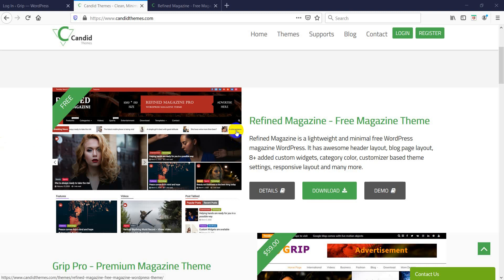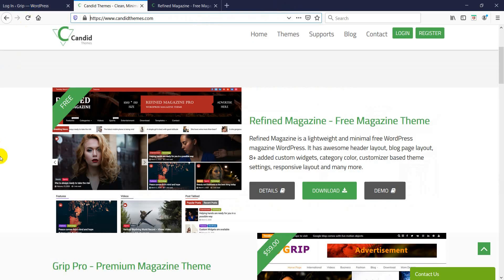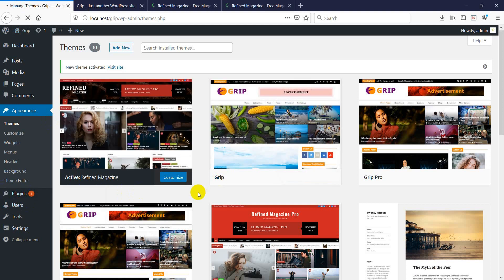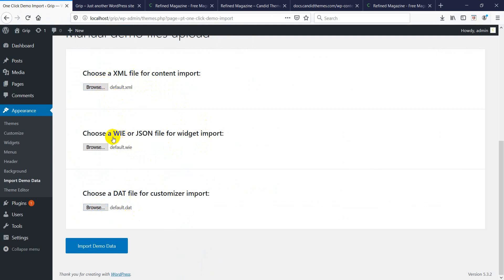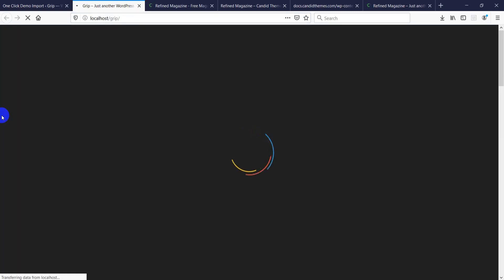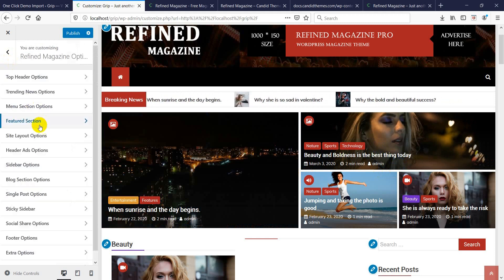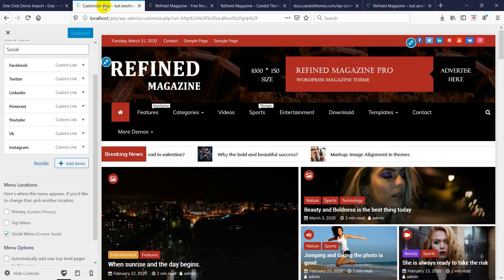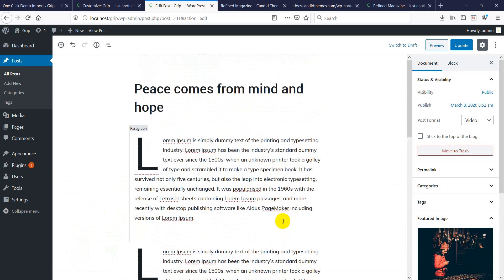How to make News website using Refined Magazine free WordPress theme?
Refined Magazine Free theme.